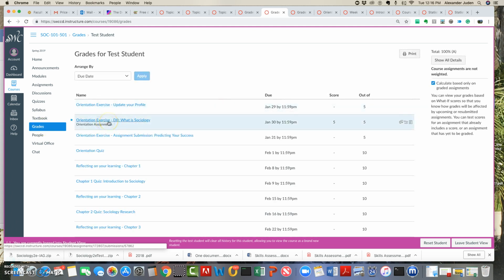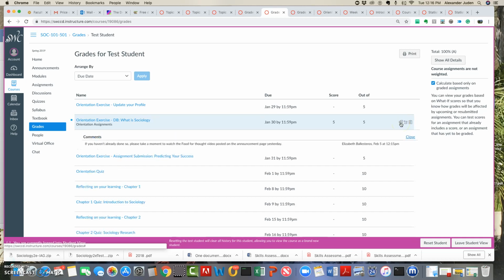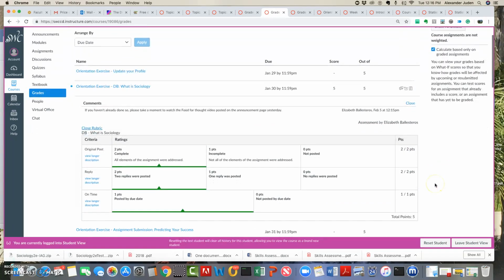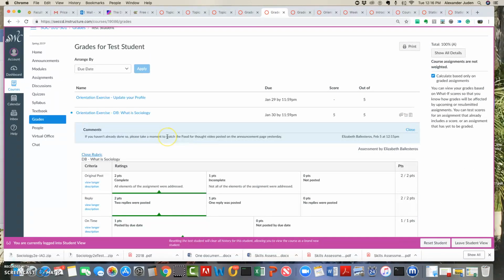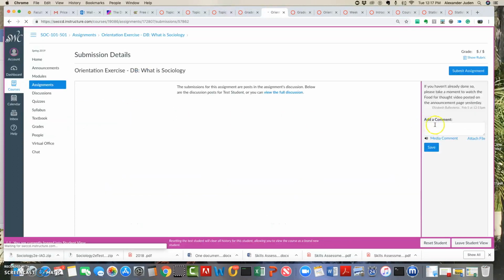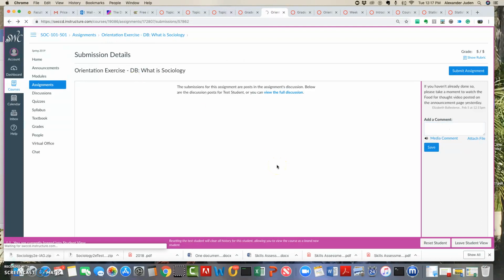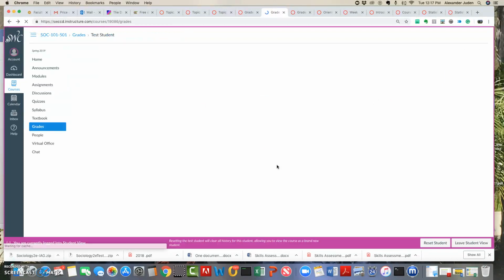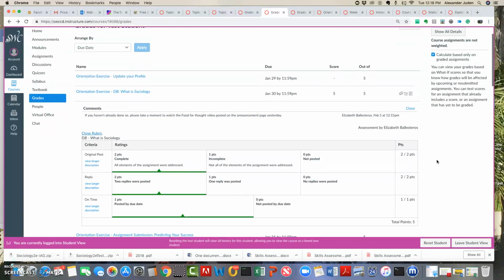How to review grades, comments, and the grading rubric for an assignment.